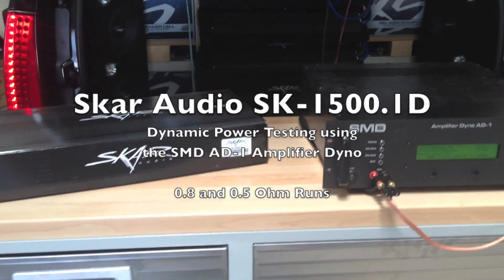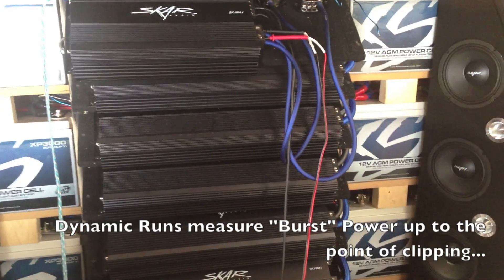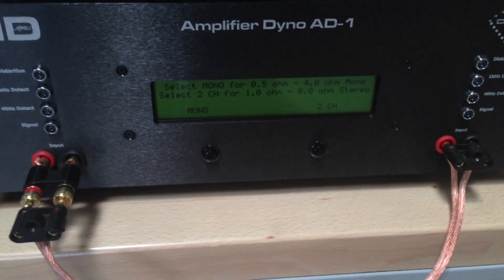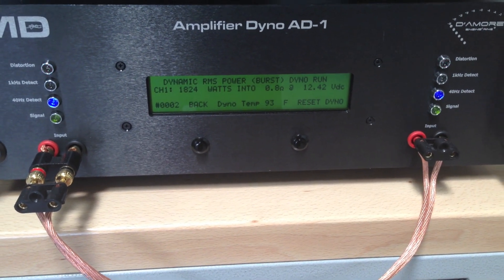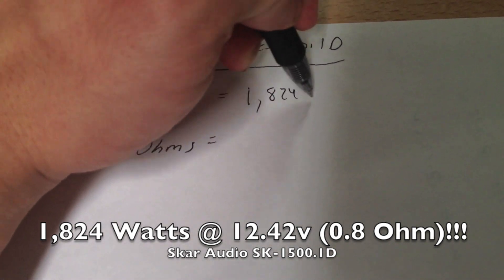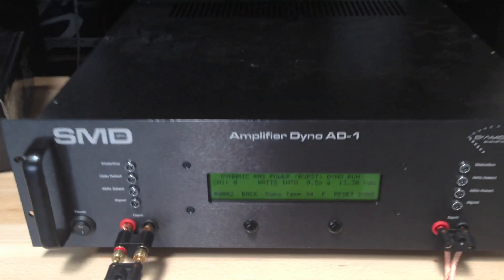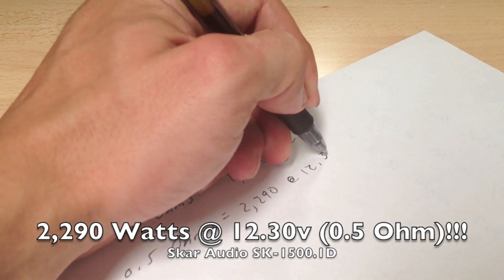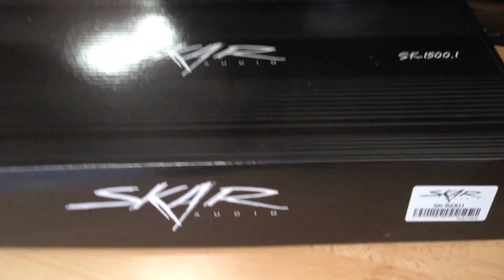Tested Skar Audio SK-1500.1D "1500 Watt" Car Audio Amplifier w/ SMD Amp Dyno AD-1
Dynamic Burst Power Test runs on the SK-1500.1D using the AD-1 Amp Dyno

0.8 Ohms = 1,824 Watts at 12.42v
0.5 Ohms = 2,290 Watts at 12.30v